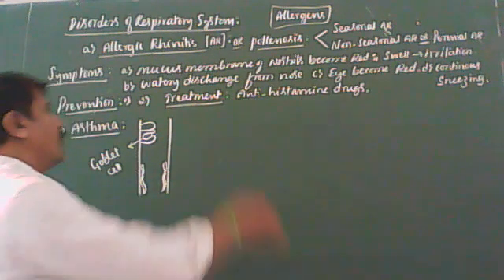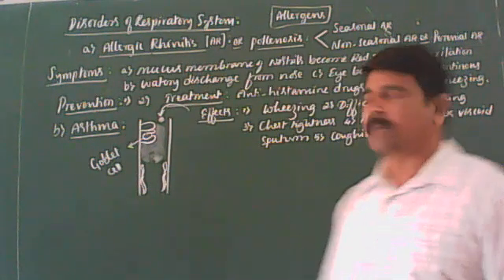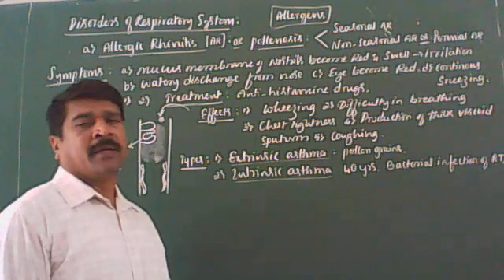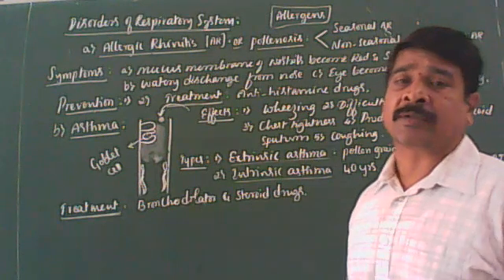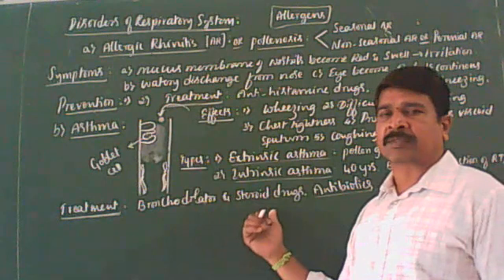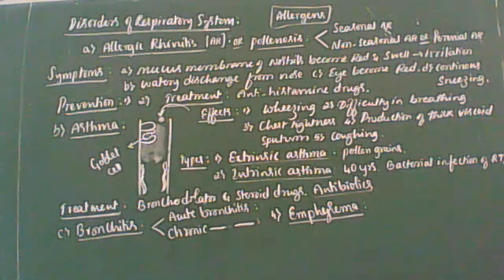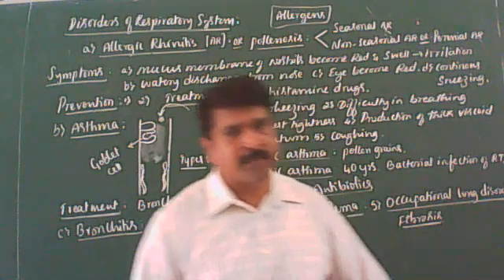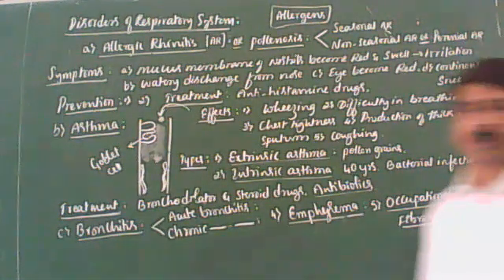Breathin and exchange of gases clip 05 ju 30 20